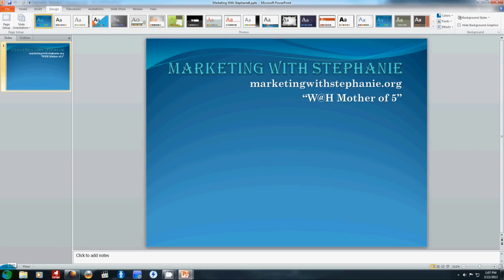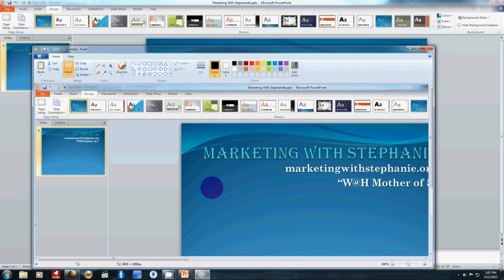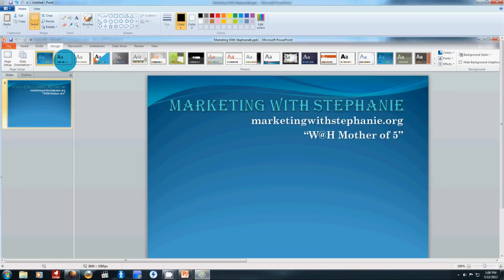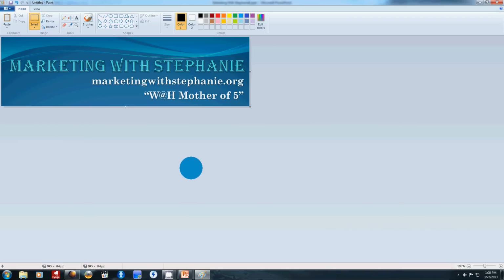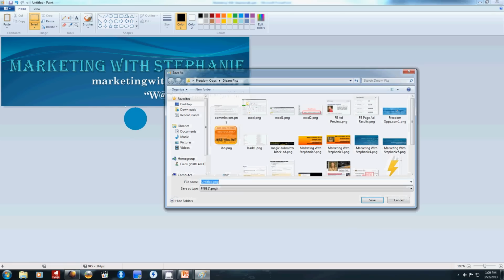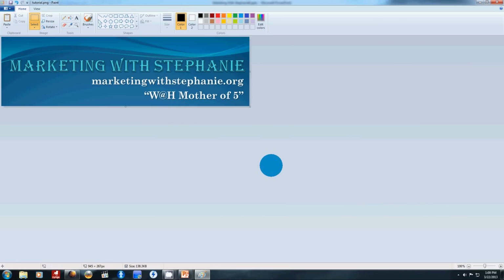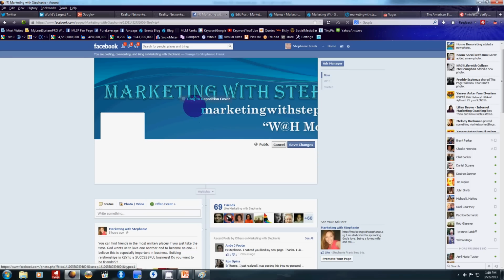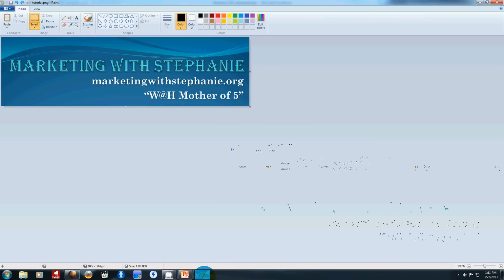Utilizing Power Point & Paint for Web Marketing & Branding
Branding Yourself with Customization | The Importance of Branding
0:43 It's easy to create your own brand at no cost
1:00 Let's get started
1:08 Facebook Banner Creation
1:46 First, you need a Branding Idea
2:08 Open Power Point
2:34 "W@H Mother of 5" Back Story
3:14 My personal brand
3:39 Web Marketing Designs with PP
4:45 Copy & Paste into Paint
6:03 Crop Your Branding Design
8:06 Go to the website you want to add your branding design
9:20 Closing
This video teaches very basic and easy ways to utilize Power Point and Paint in order to start branding yourself for FREE. Of course, as you start to make money with web marketing, you will learn how to have outside sources do this for you, but you might not have the capital for that just yet. Here are a few tips that can help you start branding yourself.
I thought I would give you a little lesson on branding yourself! One thing you can do to brand yourself is by using pictures that you create. It is so simple to do. The video below will give you even more details of how to do this.

Using Custom Designs for Branding
The branding example shown in my video concentrates on my Facebook fan page and Blog page. To go my customized branding myself, I used Power Point and Paint, which were both already installed on my computer. They made it easy to create customized banners and pictures for my blog and fan page. I chose to market myself as the "W@H Mother of 5." This is because I started network marketing when I was laid off a few years ago and looking for a job that I could do from my home. I found Freedom Opps and was able to start making money very quickly and started learning internet marketing. I quickly made the decision to NEVER return to the workforce or the (JOB) JUST OVER BROKE industry.
Now you don't have to do this yourself if you can afford to pay someone else to do your branding. There are many places that would gladly do it for you for the right price. In fact, you can go to Fiverr.com to get $5 banners, YouTube channel designs, and much more. Most of their items start at $5 and you can add things for additional costs. But for those of you that are just starting out and have the knowledge to do your own branding, this is a great option for you.
Branding is very important and it can make or break you so take your time and be yourself. I get a lot of feedback from my branding and I take the criticism to heart. Most of the time I get good feedback, and that's a good feeling.

...see y'all at the TOP!

God bless,
Stephanie Frank

"W@H Mother of 5"
Marketing Secrets from a Stay-at-Home Mom